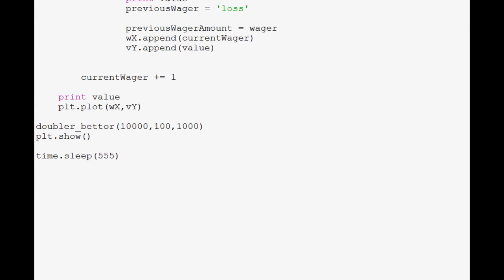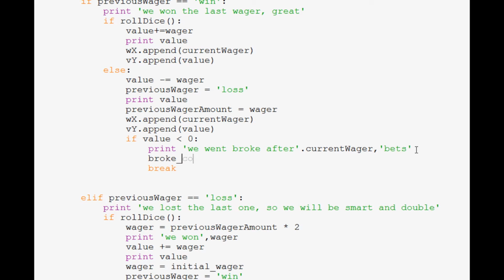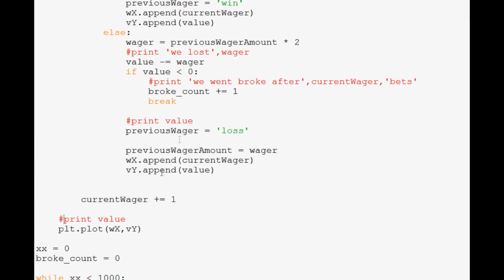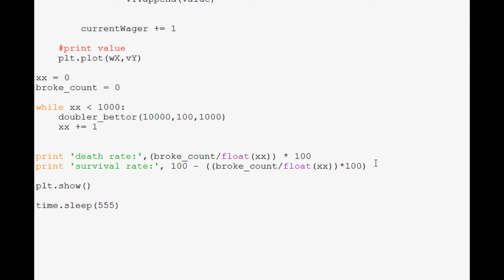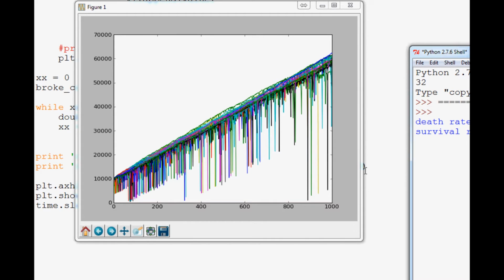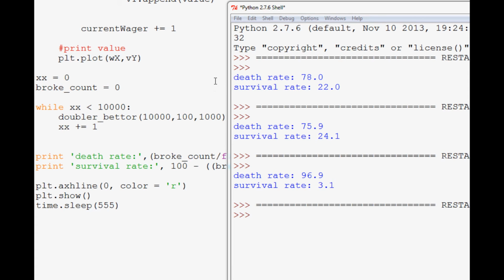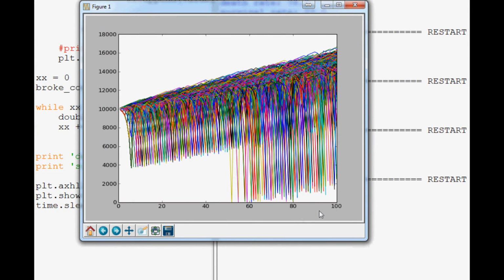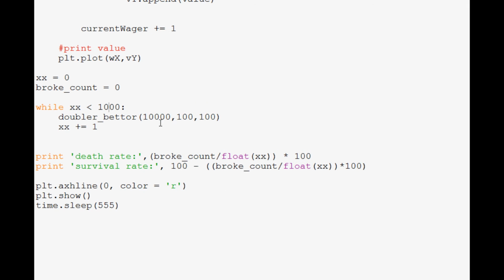Monte Carlo Simulation and Python 6 - Bettor Statistics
In this video we compare the martingale (double down bettor) to the regular bettor.

In the monte carlo simulation with Python series, we test various betting strategies. A simple 50/50 strategy, a martingale strategy, and the d'alembert strategy. We use the monte carlo simulator to calculate possible paths, as well as to calculate preferred variables to use including wager size, how many wagers, and more.

There are many purposes for a monte carlo simulator. Some people use them as a form of brute force to solve complex mathematical equations. A popular example used is to have a monte carlo simulator solve for pi. In our case, we are using the Monte Carlo simulator to account for randomness and the degree of risk associated with a betting strategy. In the world of stock trading and investing, people can use the Monte Carlo simulator to test a given strategy's risk.

It used to be very much the case that only performance was considered, for the most part, to decide on a trader's value. Only until recently has the paradigm shifted to consider a strategy's risk more closely. Through this series, you will be able to see just how much random variability can affect the outcome, regardless of how "good" or "bad" a strategy might have been.